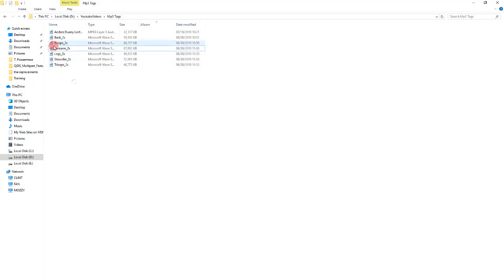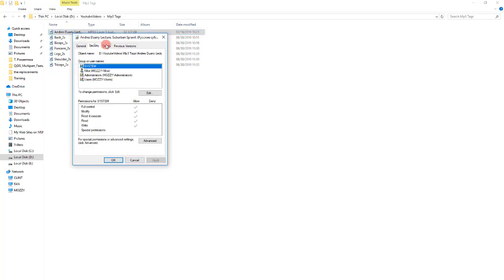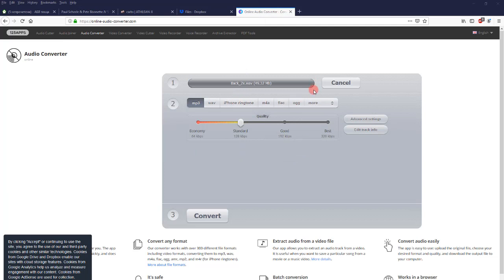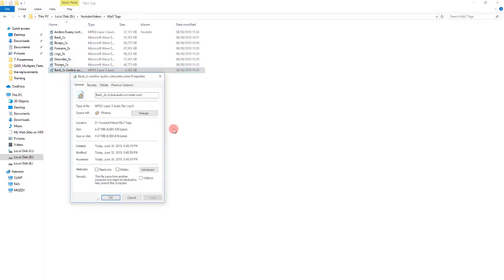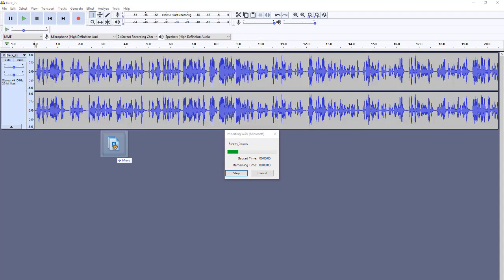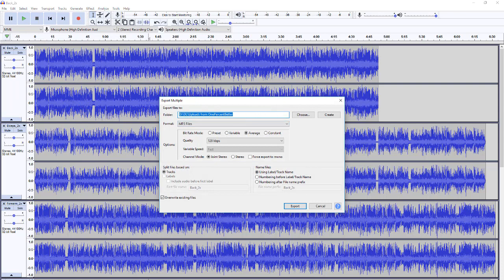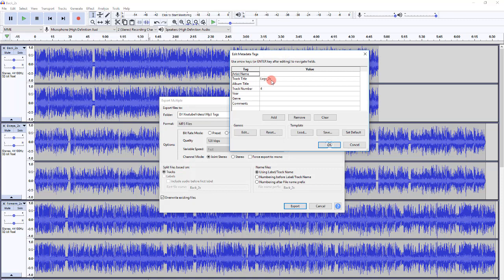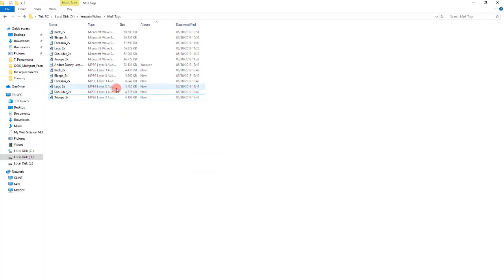Cannot edit mp3 Tags in Properties (two ways to fix!)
What if we cannot edit the tags(metadata) from the properties menu? It is locked? Here are two quick reliable solutions. You can do that in less than a minute. Easy and fast tutorial for beginners.

Mp3 files are the most commonly used for audio files. Often, when you download audio files, their tags are locked. This is how to fix this.

Author/Автор: Nicola Lalev from ADIsoft
Date/Дата: 30/06/2019
Programs used / Използван софтуер:

-Audacity